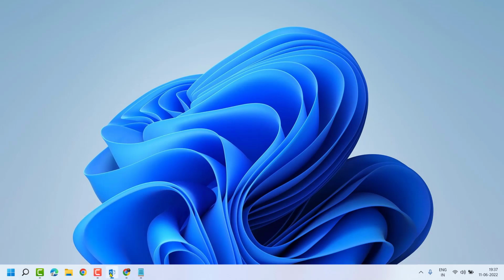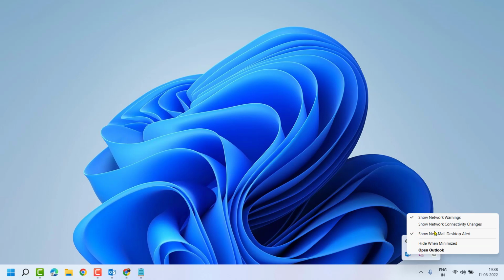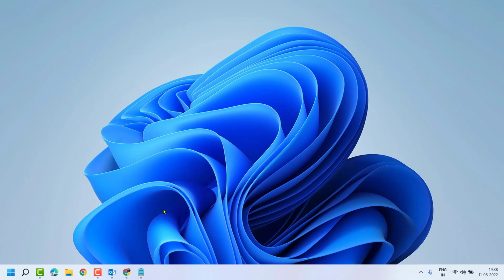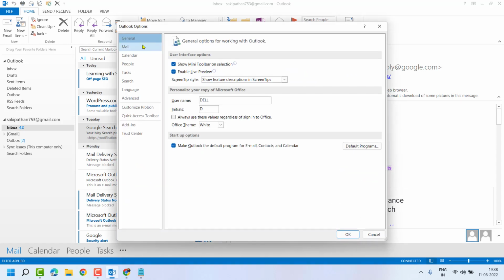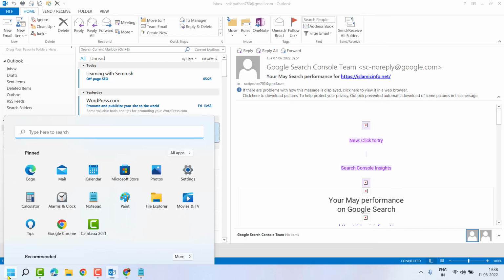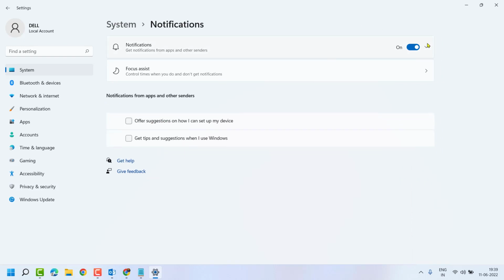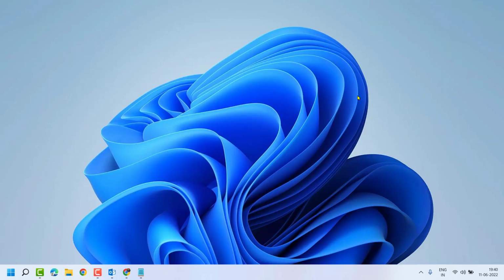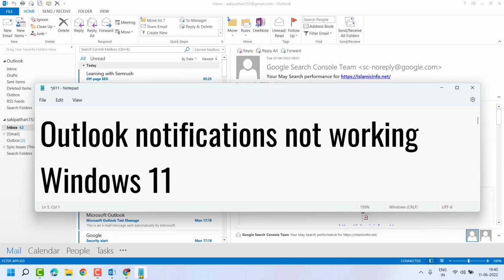Fix Outlook notifications not working Windows 11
MY FAVOURITE EQUIPMENT:
🎥 Studio Camera
🔎 Studio Camera Lens
📸 Vlogging Camera
🥢 Vlogging Tripod
🎙 Podcast Mic

About WebNots
WebNots is a pure technology-based channel. This channel makes videos on Mobile Technology, Computer & Information
Technology, MS Office, How to Tutorials, Mobile Applications, Software, and the Internet.